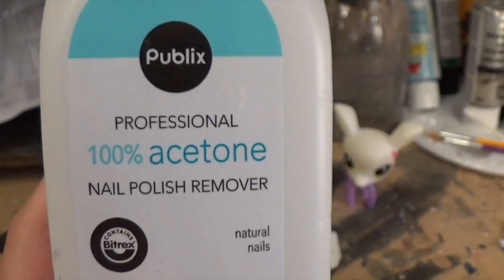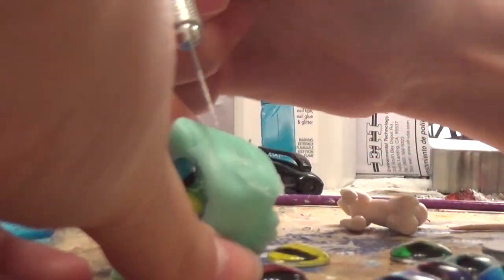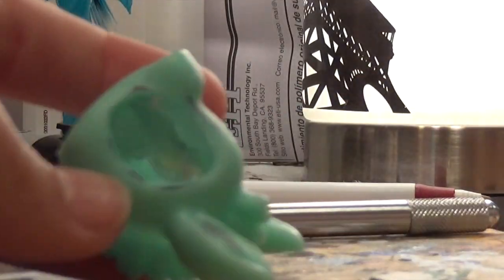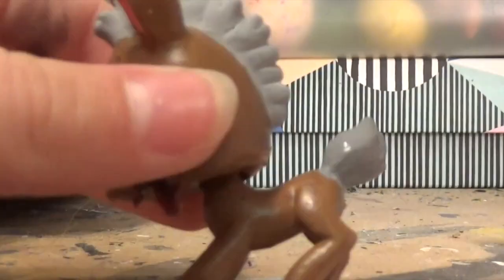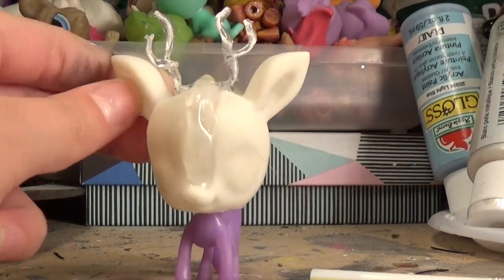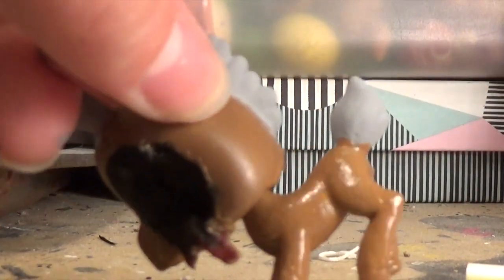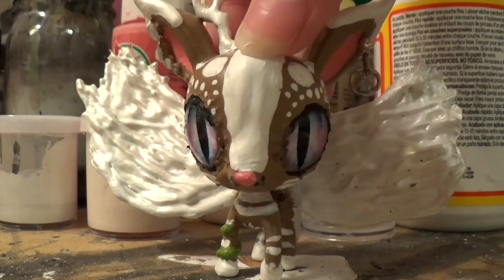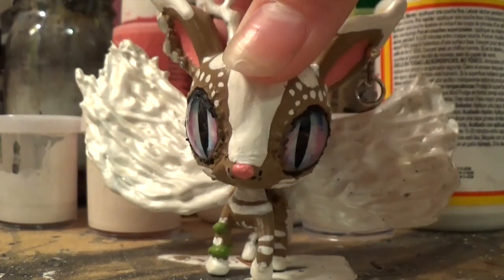Tips & Tricks {Episode Three} Customs!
HEY MY PEEPS/MY DUDES!!  I hope you guys liked that video! I know it wasn't perfect but, hunsters is coming out before school starts its not what i planned but ive been busy. more skit should be coming out soon as well.

love you peeps! (sorry the thumbnail sucks)

 My Lps Amino: Yoe Lps